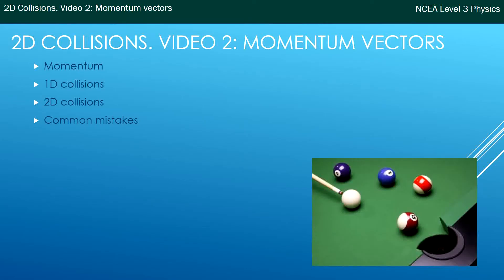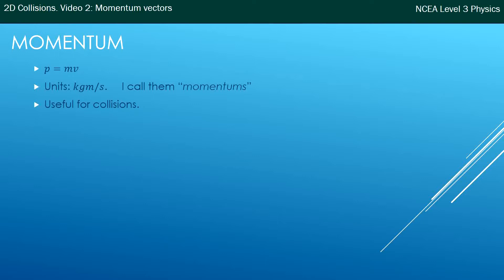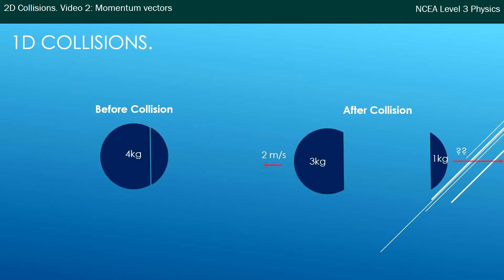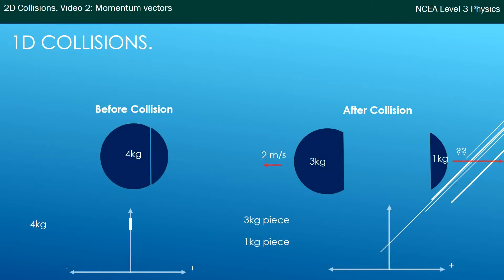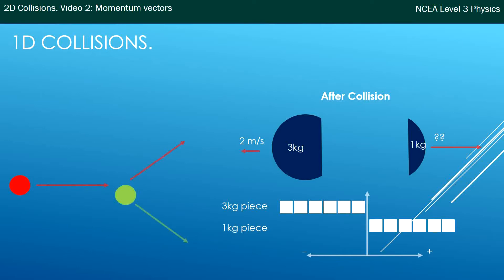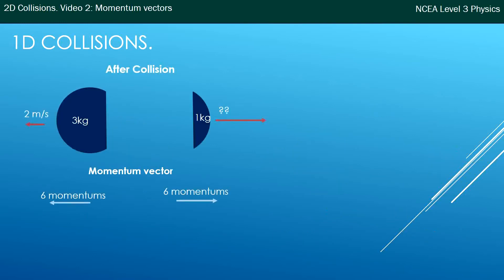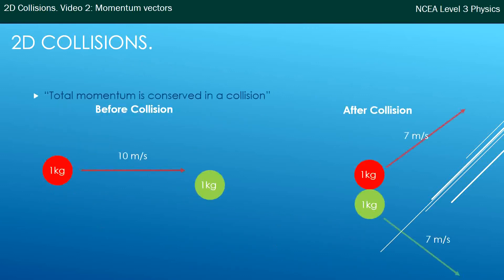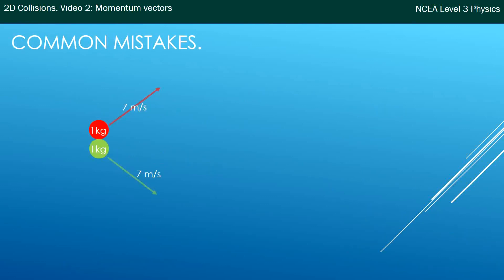NCEA L3 Physics. Mechanics: 2D Collisions. Video 2: Momentum Vectors